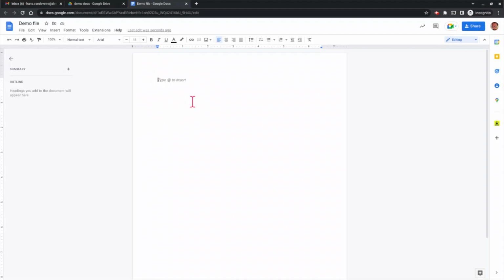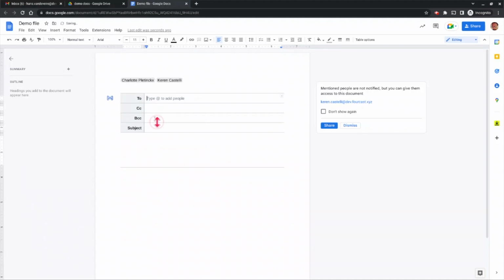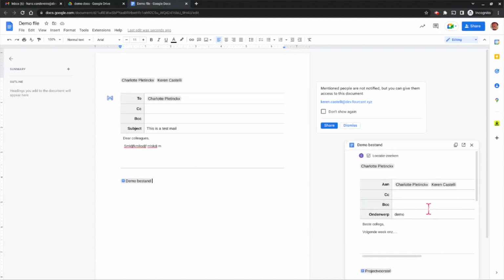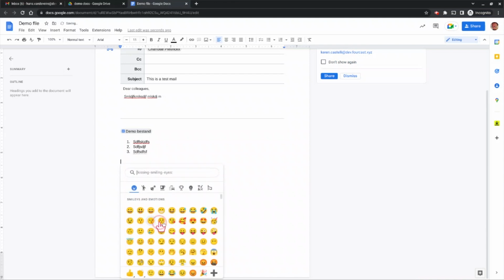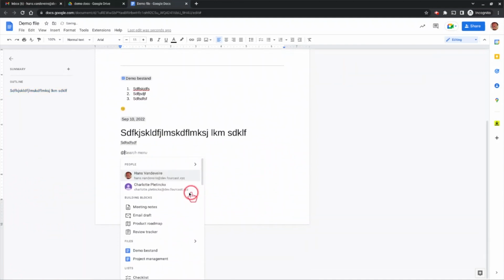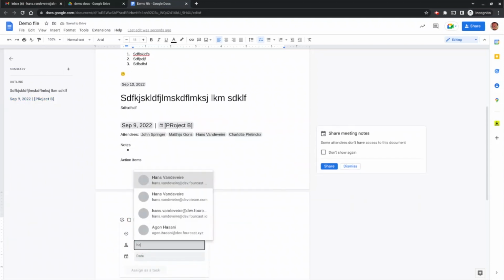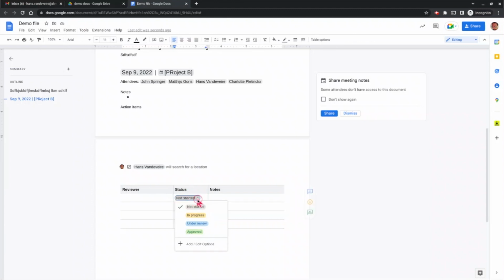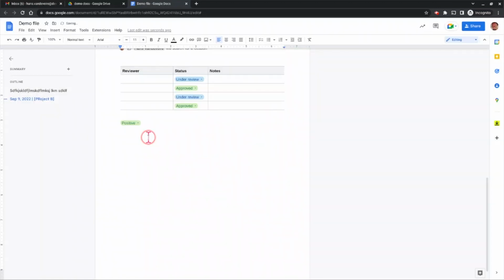Docs: The @ Function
In this series, we'll focus on one of the most powerful and collaborative features of Google Docs - the @ function. Learn how to leverage the @ function to enhance your collaboration skills and streamline your document editing process. From mentioning collaborators using @mentions, to assigning tasks and getting notifications, this video will show you how to make the most of the @ function in Google Docs. We'll cover advanced techniques such as using comments, suggesting edits, and resolving suggestions, as well as best practices for real-time collaboration with teammates, clients, or classmates. Whether you're a professional working on a team project, a student collaborating on a group assignment, or simply looking to improve your document editing skills, this playlist has got you covered. Join us to master the @ function in Google Docs and unlock the full potential of collaborative editing!